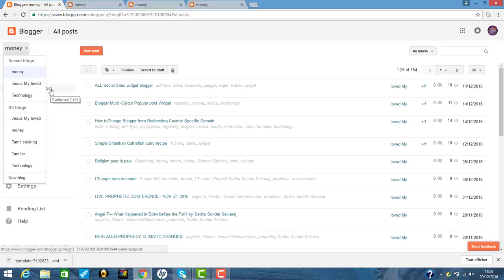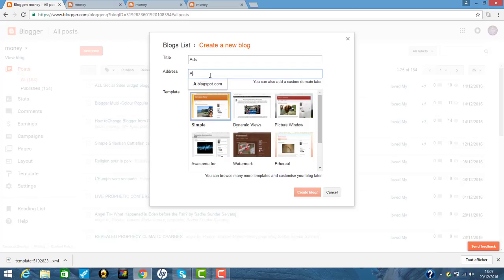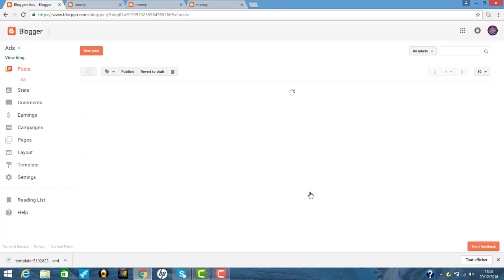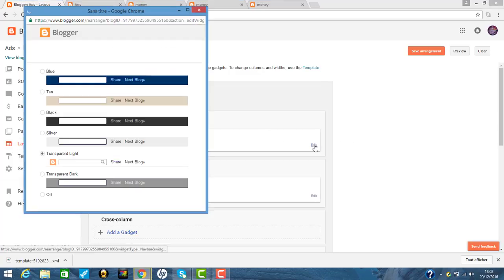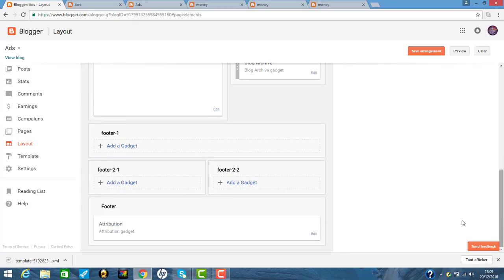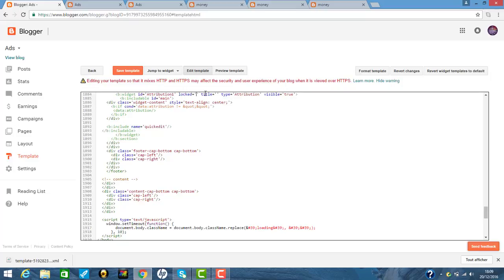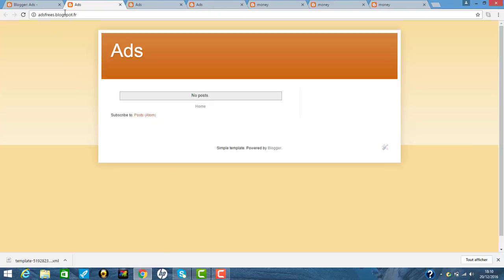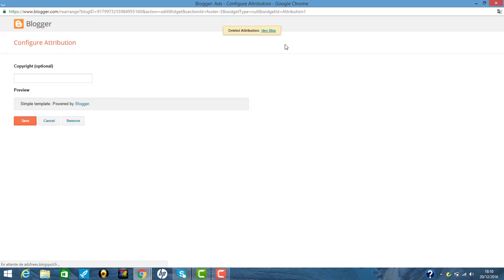Can i create Many blogs with the same Gmail Account using Blogger?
You can create two or more blogs using the same G-mail account. To create a blog check this tutorial